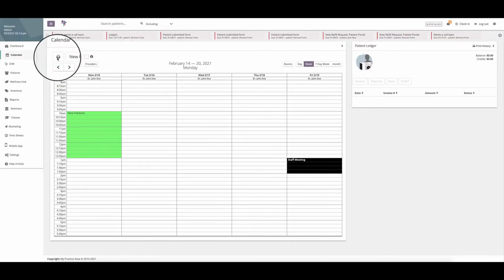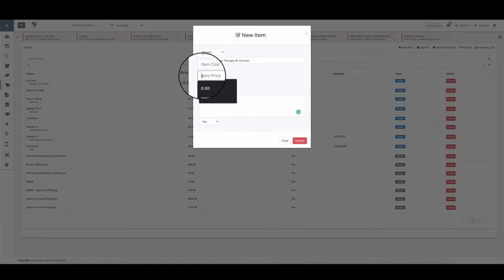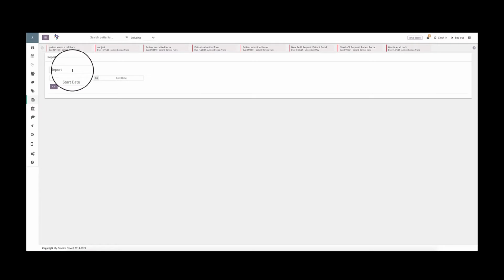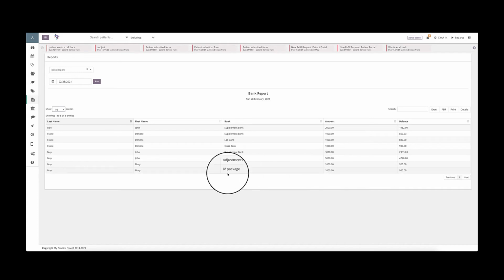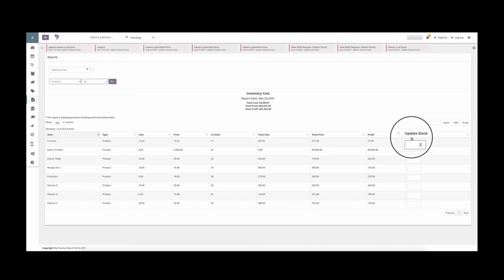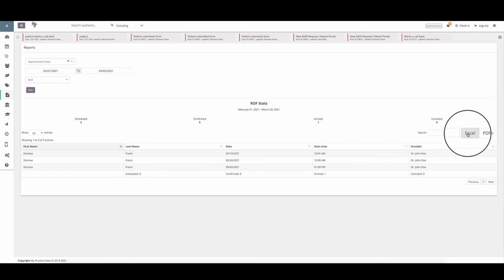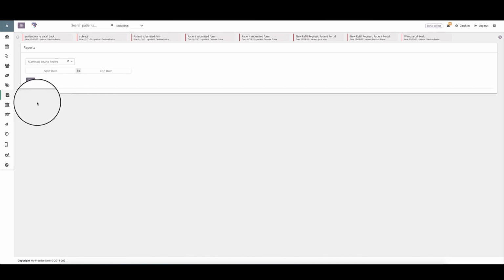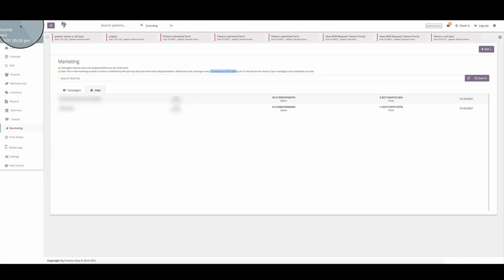Module 2 training: inventory, reporting, dashboard and marketing